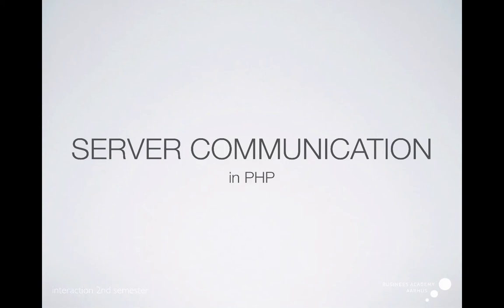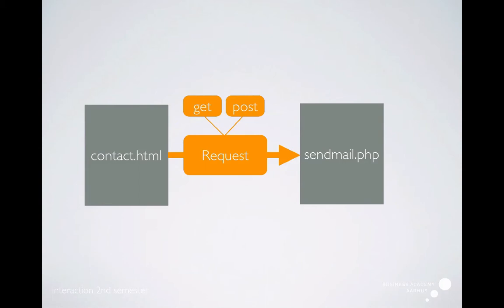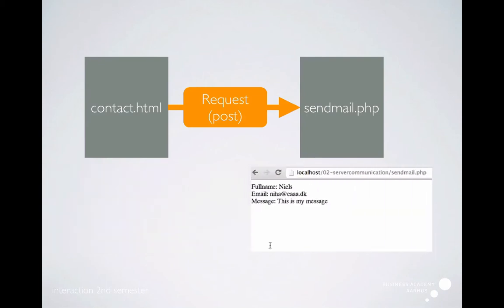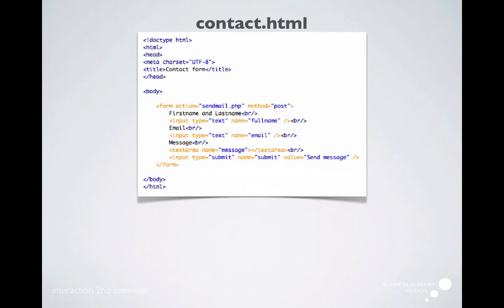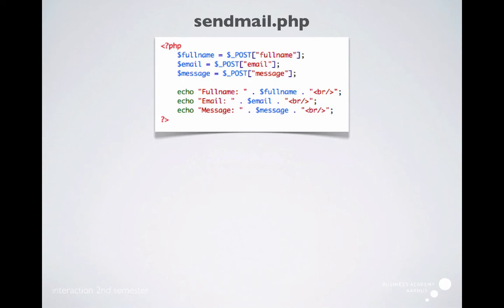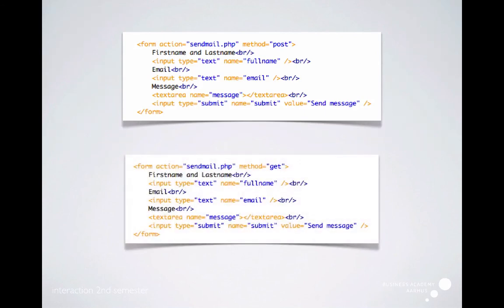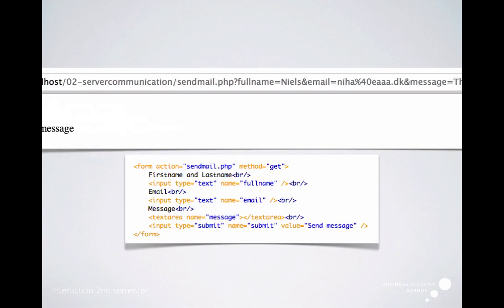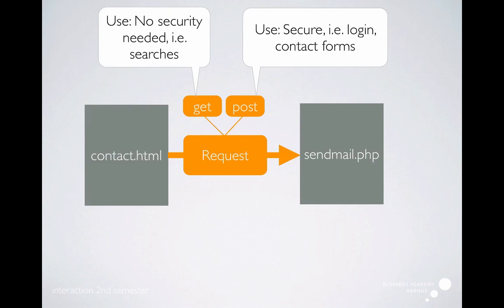Servercommunication with PHP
How the browser and the server communicates with use of PHP.